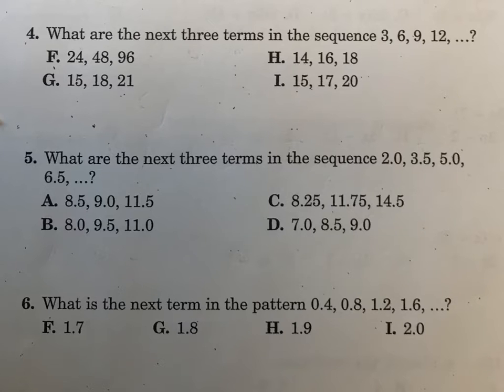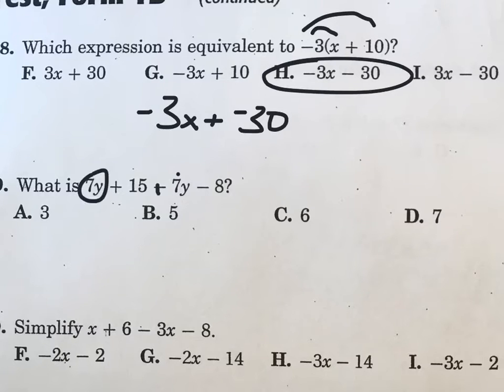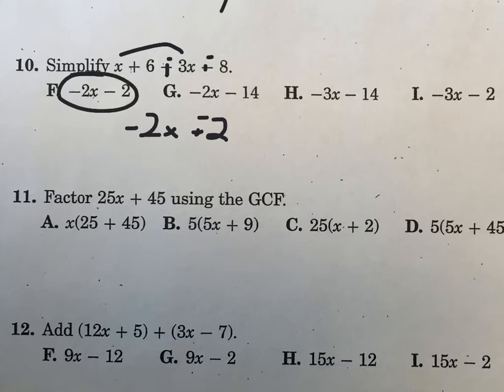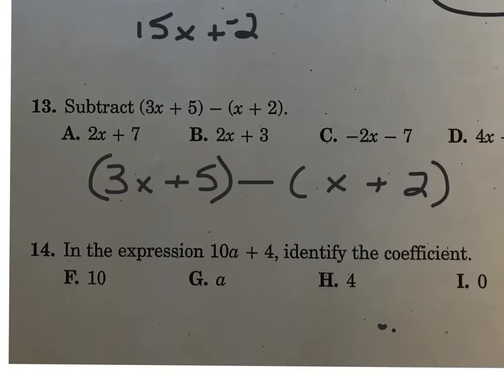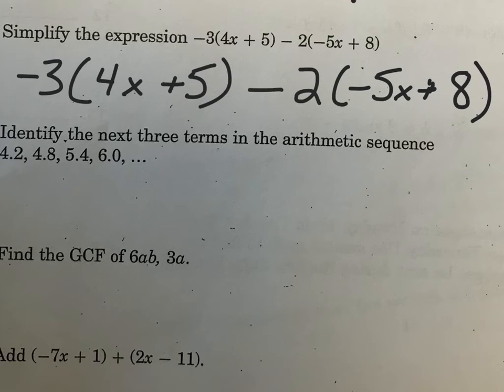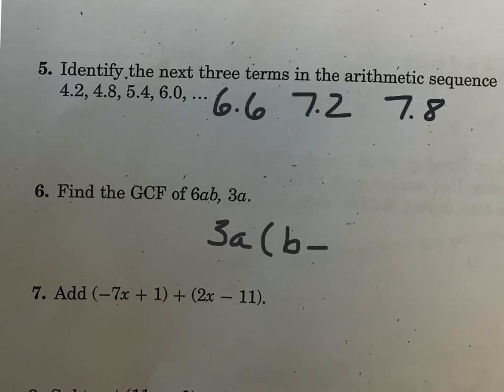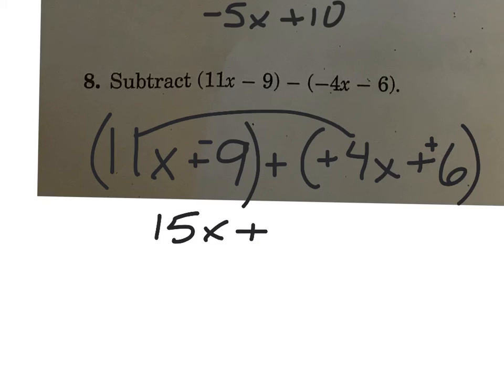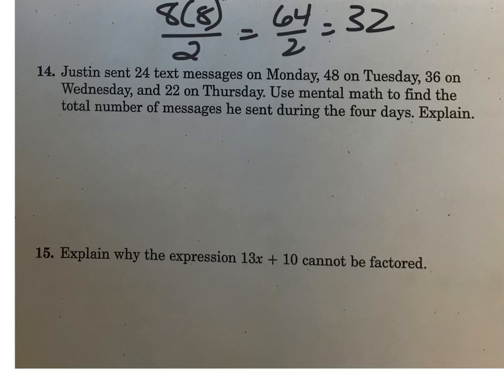Chapter 5 test